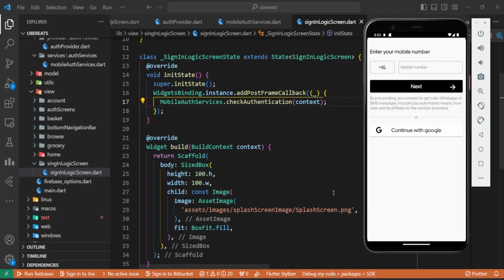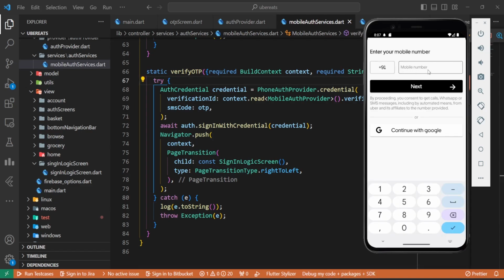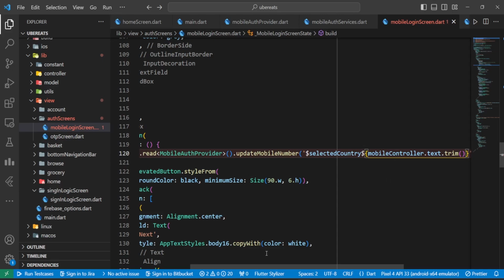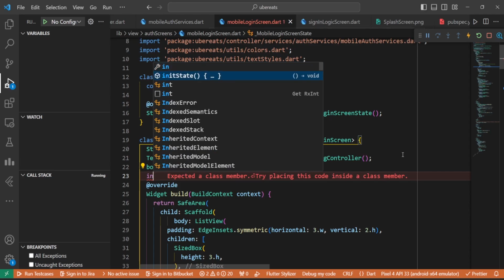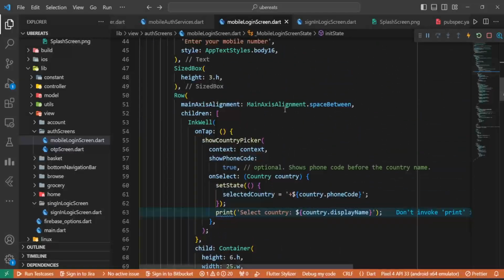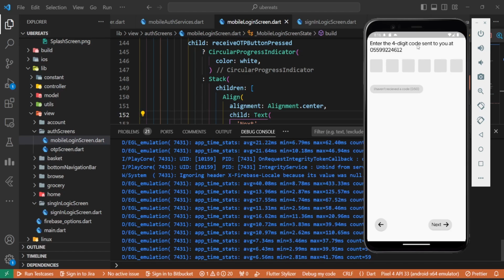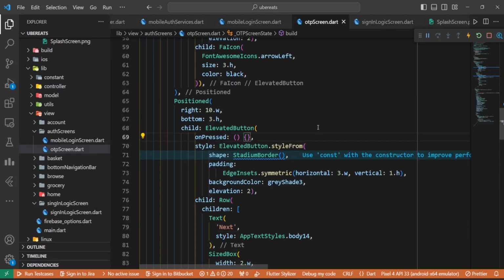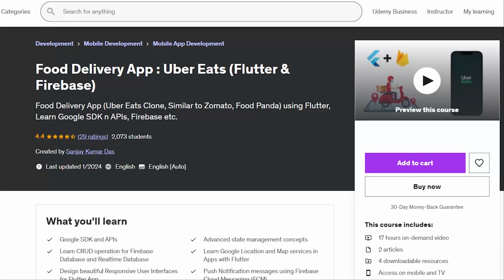10 Testing out Mobile Authentication